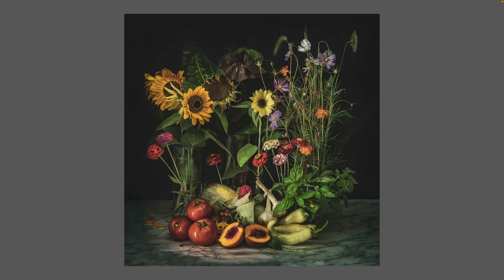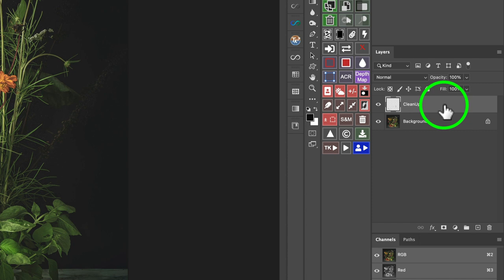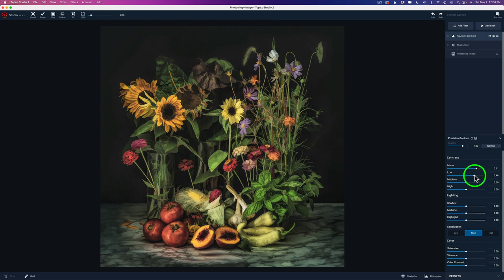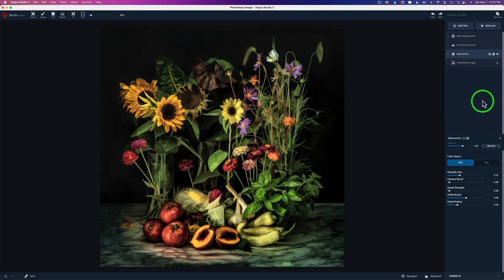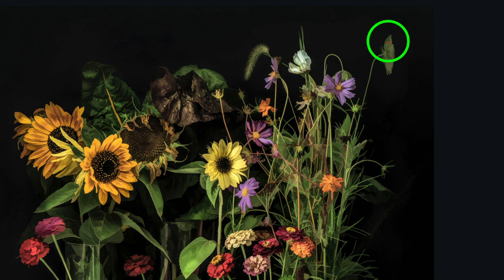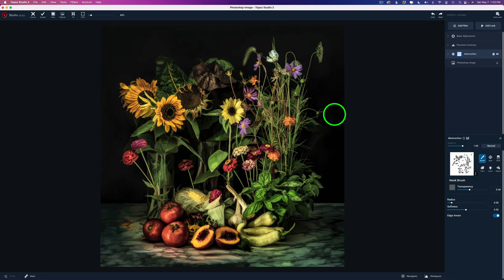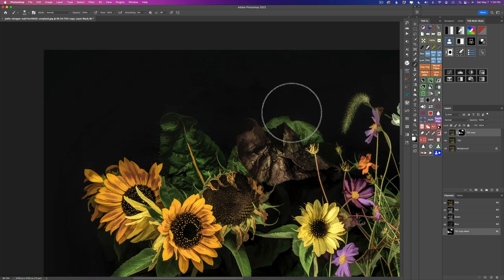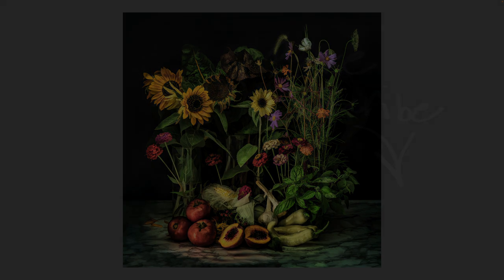TOPAZ STUDIO 2: My Creative Tool Box (Create Digital Art by Removing Detail) With Practice Image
In this TOPAZ STUDIO 2 and PHOTOSHOP Tutorial I will show you how to create Digital Floral Art by removing detail. This is very simple process. I will be using 3 filters in Topaz Studio 2: The Abstraction Filter, Precision Contrast Filter and the Basic Adjustment Filter.